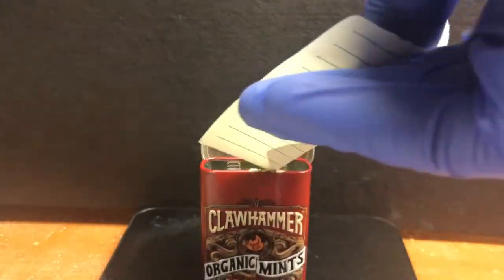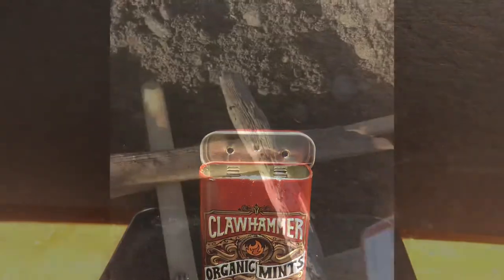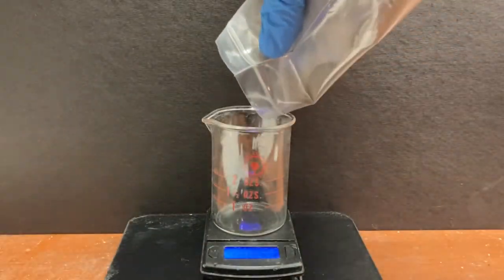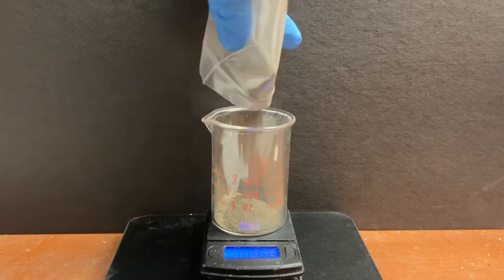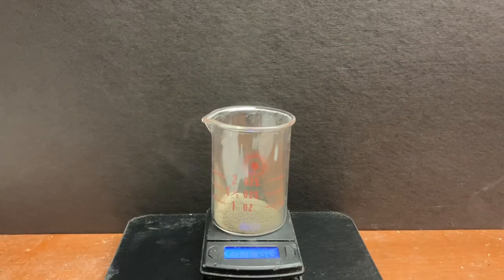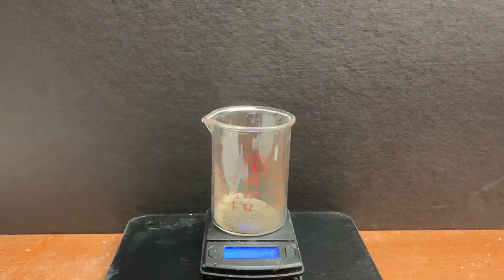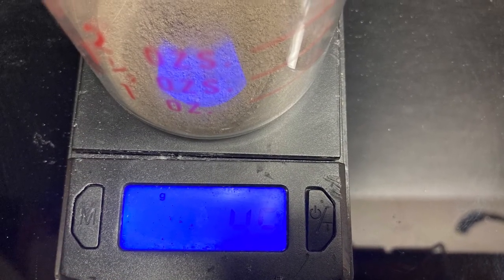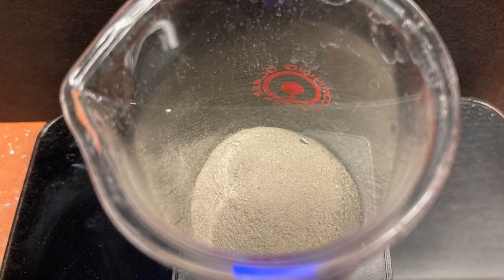5-ATz part 3 (Calcium Cyanamide)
Please use proper safety if you plan on conducting this synthesis.

Both calcium cyanate and calcium cyanamide are toxic if inhaled, ingested or in the bloodstream. So a N95+ mask is strongly advised. You should also not work with it if you have open cuts. Also eye protection, a lab coat and gloves need to be worn at all times.

The calcination reaction is also used to manufacture lime from limestone.
It is also used to separate metals from their ores.